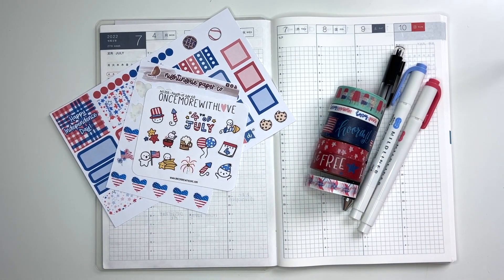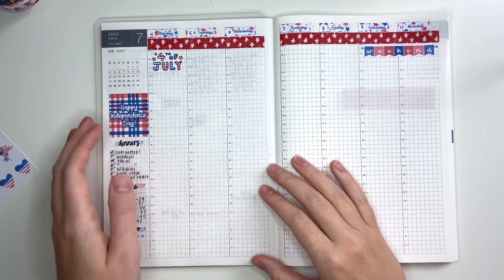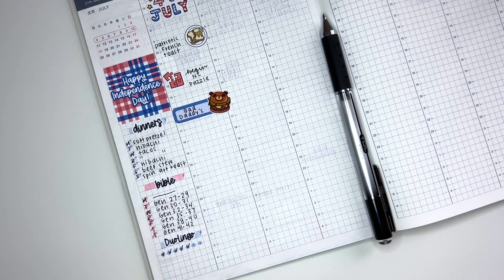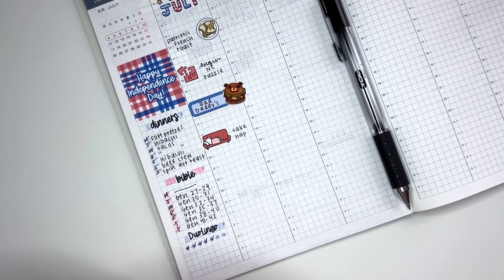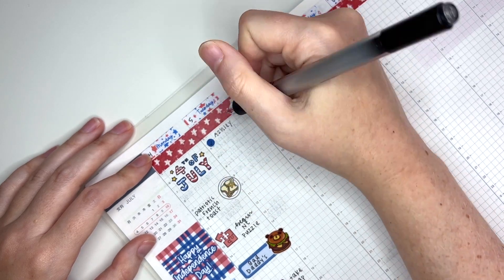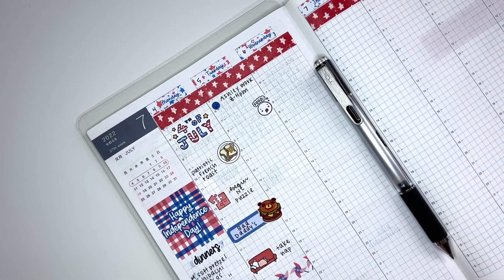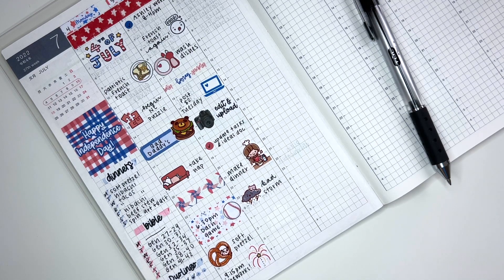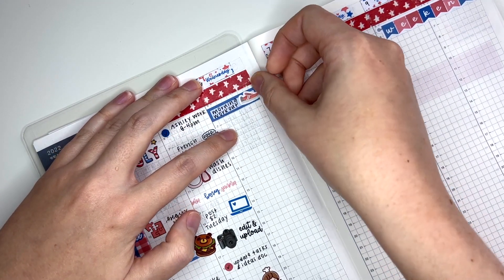Plan With Me In My Hobonichi Cousin • Independence Day! 🇺🇸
• VIDEO DETAILS •

• LINKS •

🛎 My favorite pen (black ink)
- also available in a 3 pack
🛎 Tombow whiteout (the best whiteout ever!)
🛎 Zebra mildliners
🛎 TUL gel pens

• SHOPS MENTIONED •